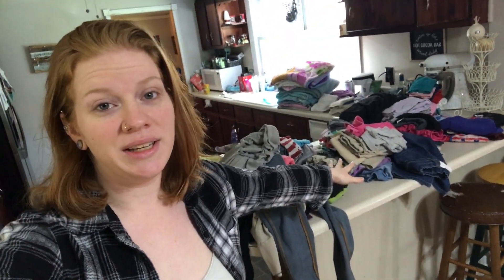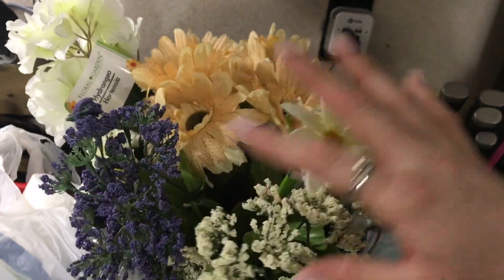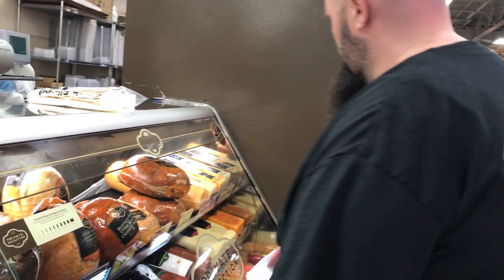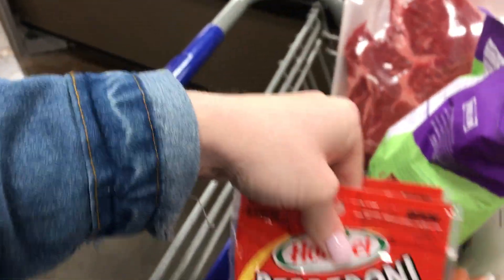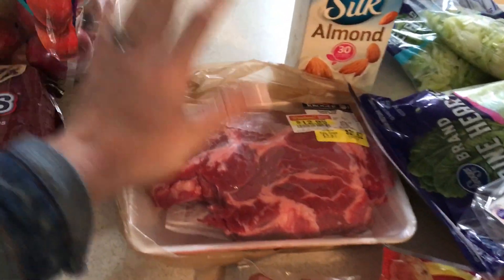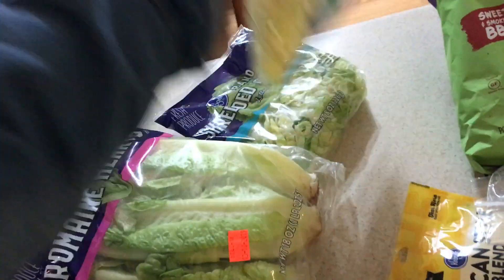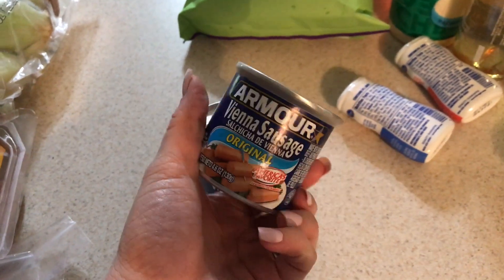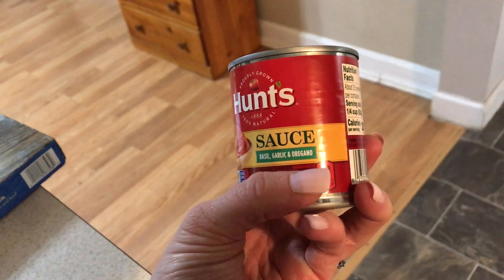KETO Kroger Shopping & haul! | Shop with me vlog! With first reaction to Lily's Keto chocolate bar!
Keto shopping at Kroger!